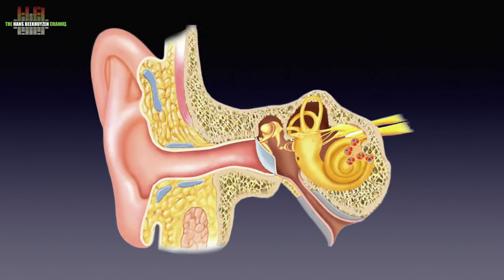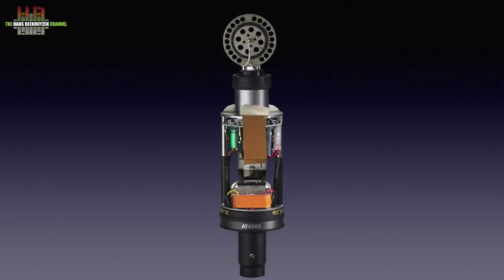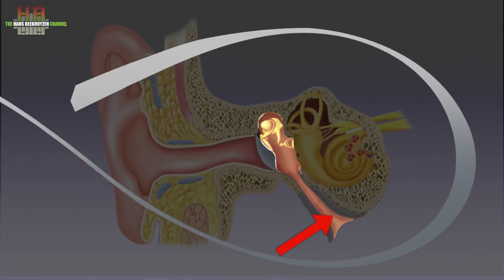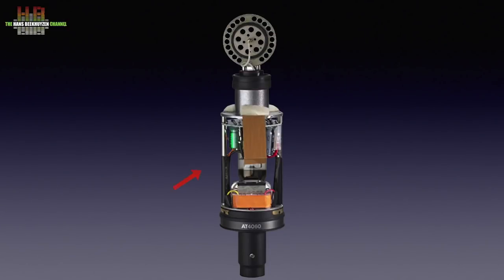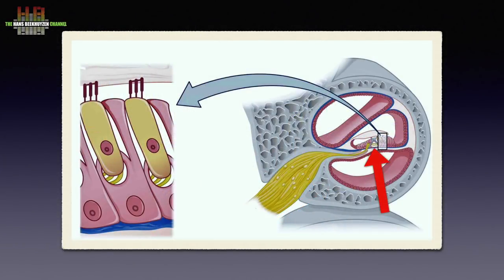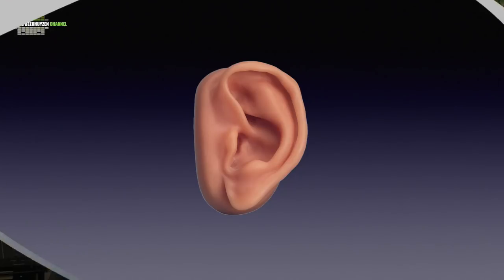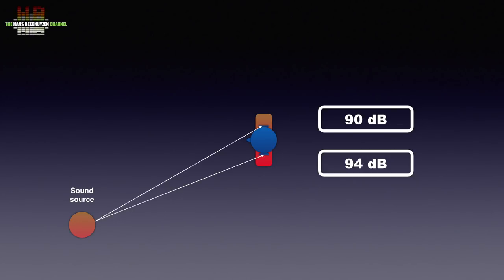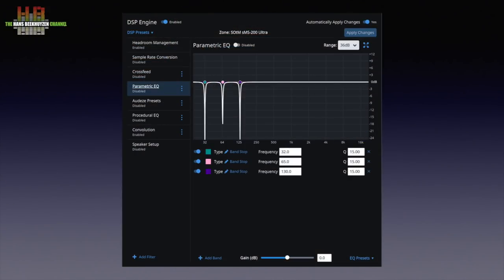Our Audiophile Ears: How our hearing works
Working and studying on room correction I realised that I did not cover our auditory system. This is quite handy to know before you start with placing speakers and doing room correction. So how do we hear direction, localisation, tonal balance and spaciousness.